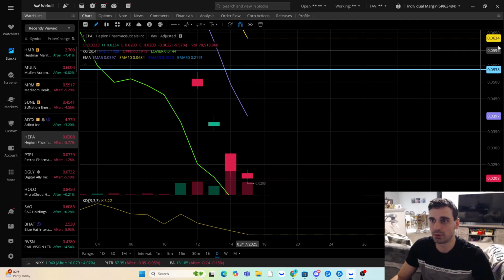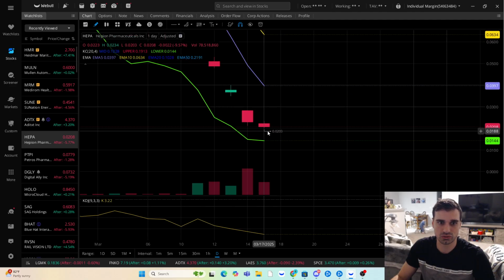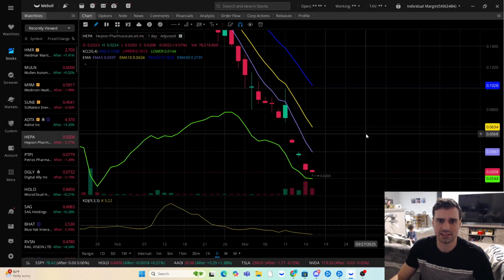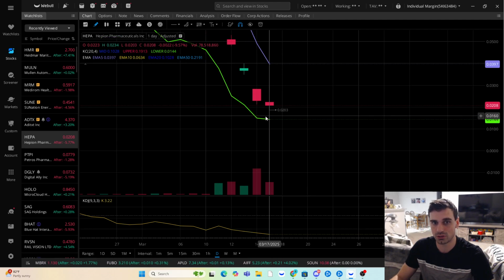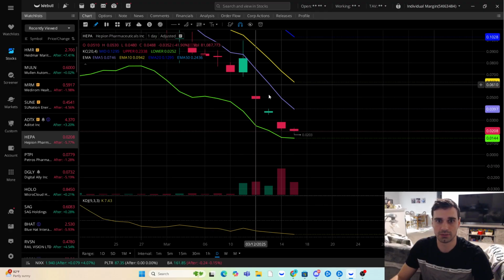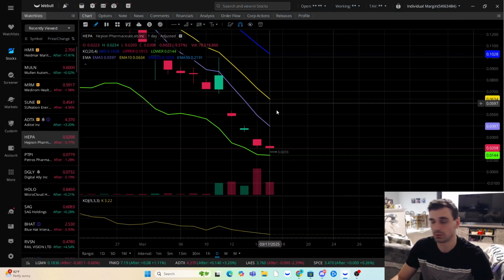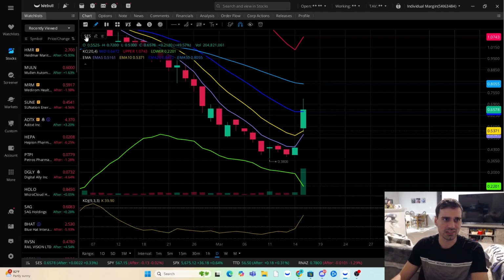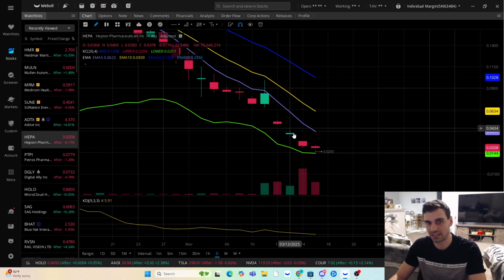#1 Oversold Penny Stock On Watch After Reverse Split | Pump Soon?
I catch precise bottoms in the stock market with my unique strategy and have high win ratios doing it.

Learn How I Win Over 90 Percent Trades Doing This Simple Strategy.